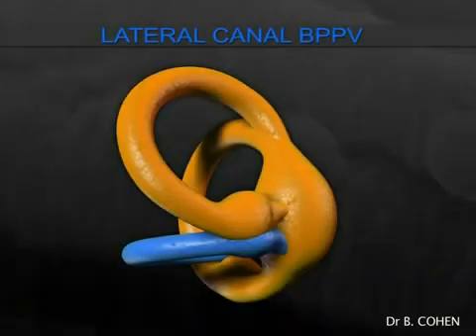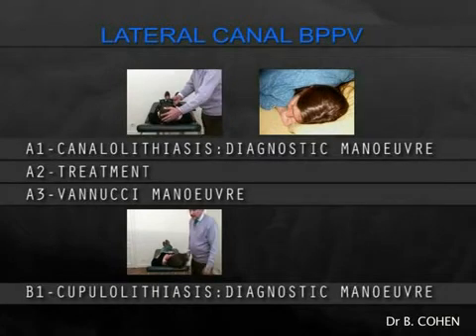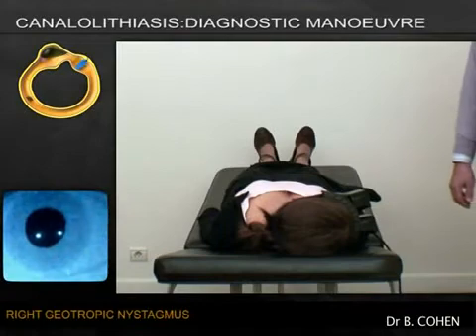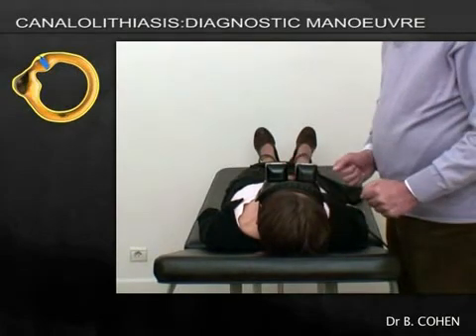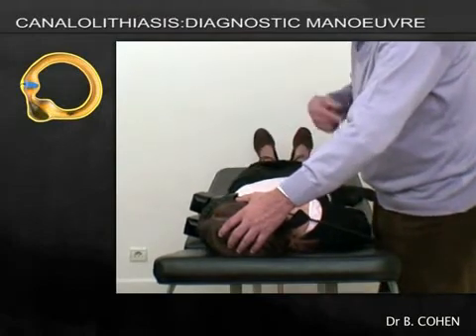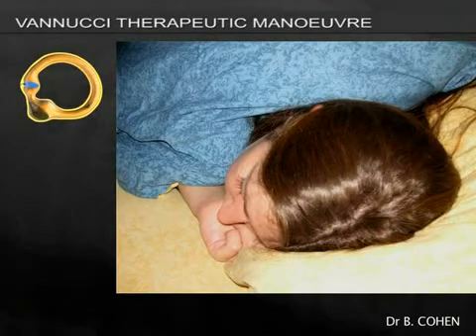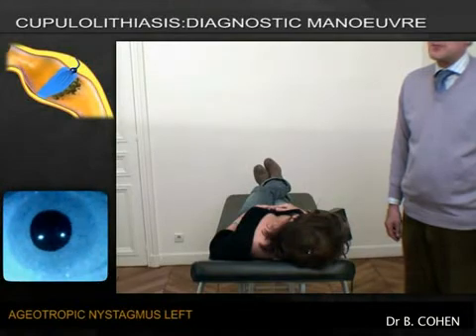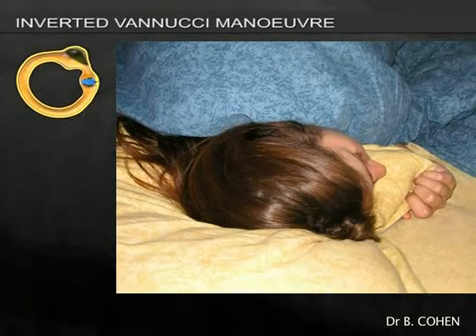3 Lateral Canal BPPV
The majority of people presenting with symptoms of vertigo, a sensation of movement or spinning, will be diagnosed as having Benign Paroxysmal Positional Vertigo or BPPV.

This is further classified clinically to indicate the canal of involvement and whether or not the displaced stones are free floating or stuck on another structure.

We have included short film clips that show the doctor performing the diagnostic and repositioning maneuvres as well as the patient undergoing the maneuvres wearing special goggles. These goggles record the characteristic, automatic eye movements that occur when structures in the inner ear are stimulated. Most importantly, there is an animated illustration included that depicts what is happening inside the inner ear canals so that you can see exactly what the repositioning maneuvres are attempting to accomplish.

The film clips were produced by Bernard Cohen ENT department, hôpital Saint-Antoine, Paris. BPPV was first described at the beginning of the twentieth century by Barany. It was not until 1952 that Dix and Hallpike described the diagnostic manoeuvre.